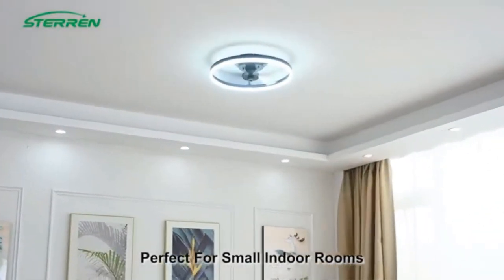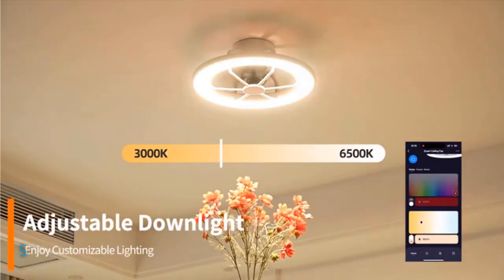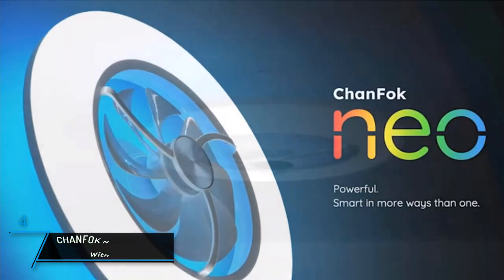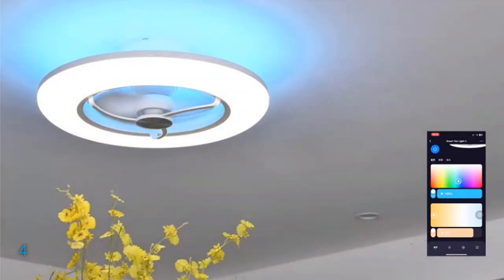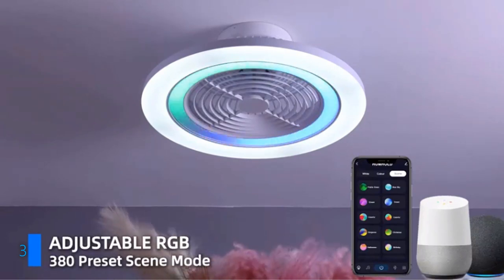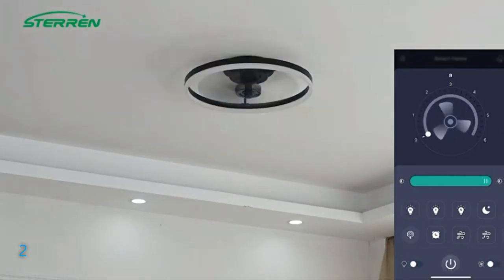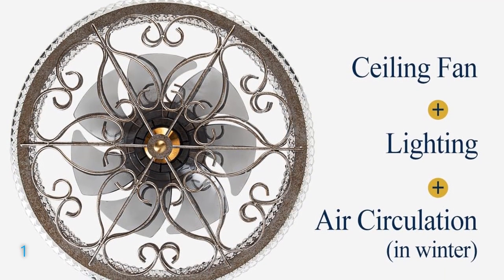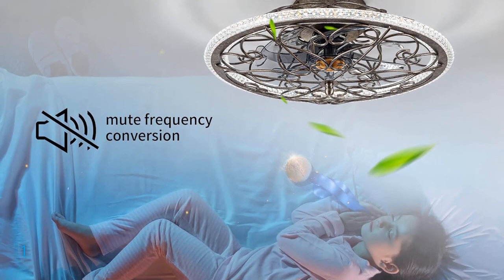Top 5: Best Low profile ceiling fans with lights [2024]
USA LINK:
5.  Ocioc Low Profile Ceiling Fans with Lights.

4. CHANFOK Neo Ceiling Fan with Light.

3. HUMHOLD 24" Low Profile RGB Ceiling Fans with Lights.

2. STERREN 20'' Modern Low Profile Ceiling Fan with Light.

1. NORFOLK 20'' Low Profile Ceiling Fans.